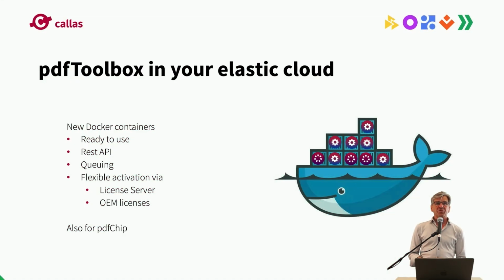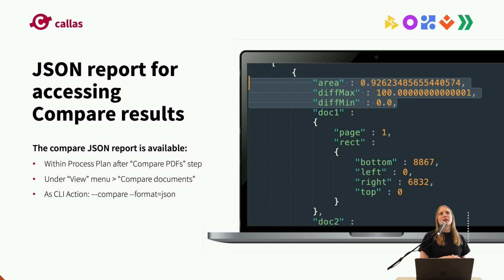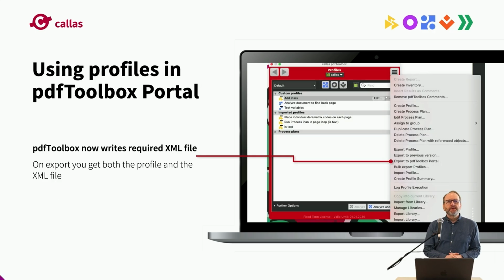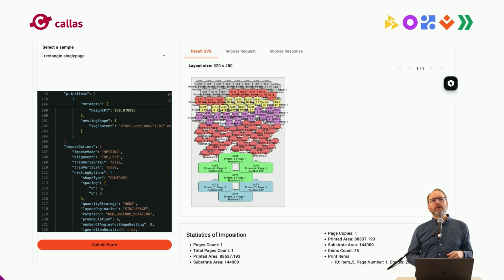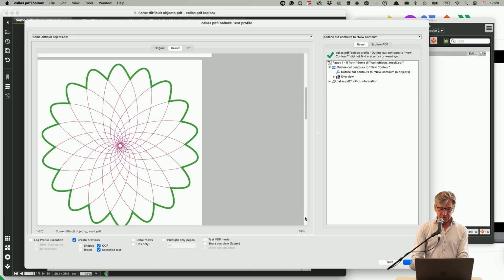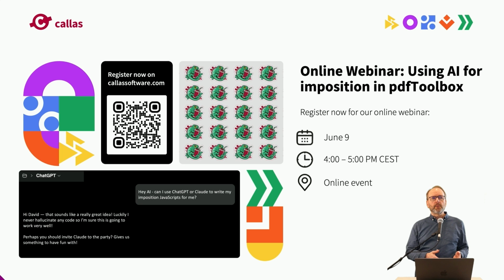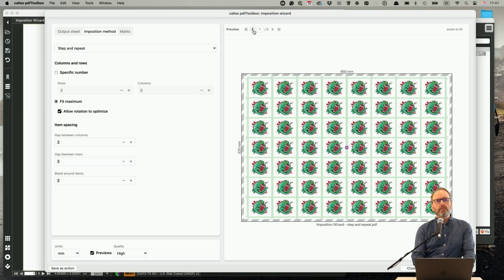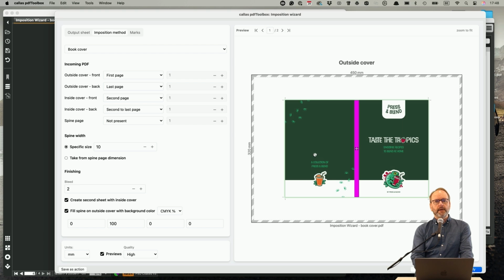pdToolbox 17 Launch Webinar - Session 2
pdfToolbox 17 expands the automation capabilities of pdfToolbox and introduces a range of improvements designed to solve real-world production challenges and streamline complex workflows.

From handling repeating patterns for wallpaper and textile production, to automatically placing marks in empty areas, to simplifying complex cut contours, pdfToolbox 17 gives you deeper insight and better control over what’s really inside your PDFs.

This recording is Session 2 of our 3-part webinar series, where we demonstrate the new features and show what they mean in practical production workflows.